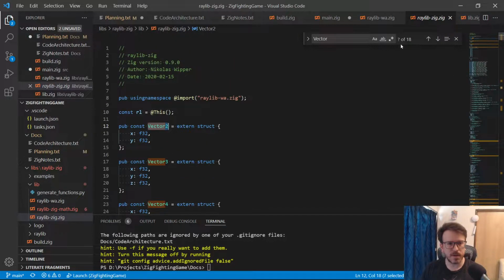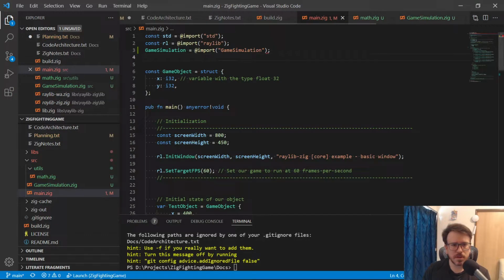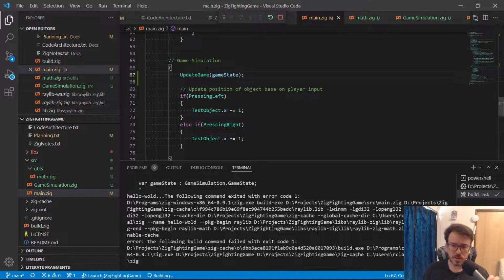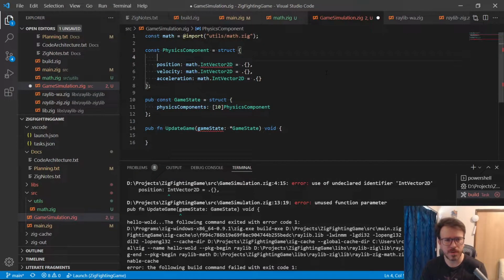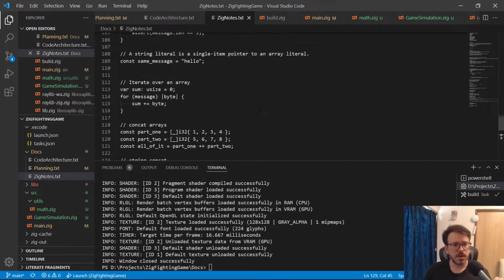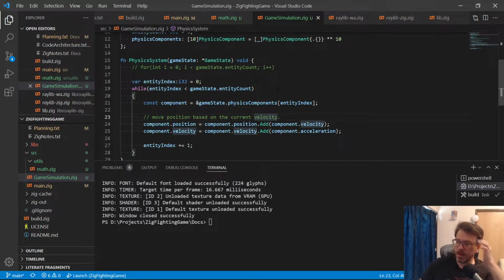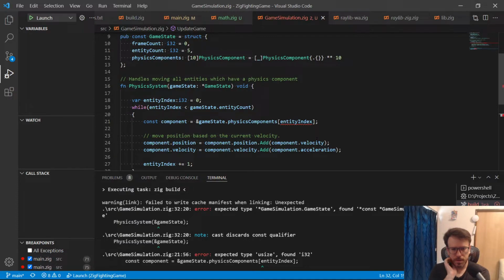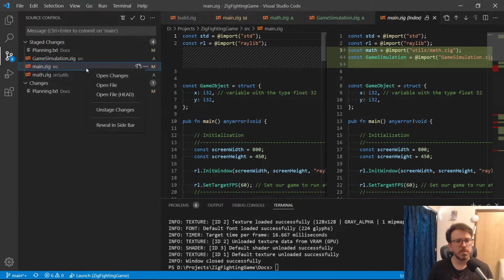Zig Fighting Game - Game Loop and Simulation